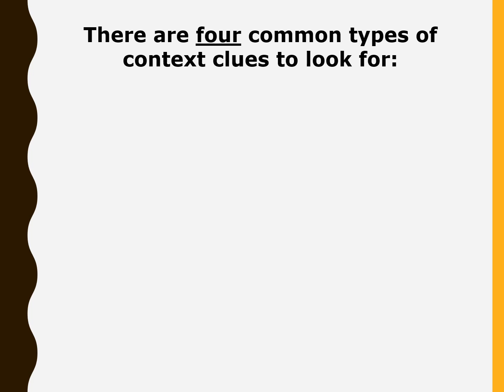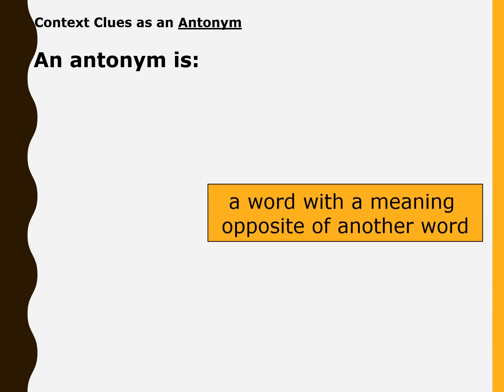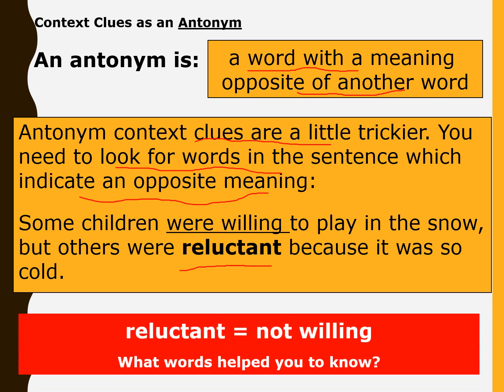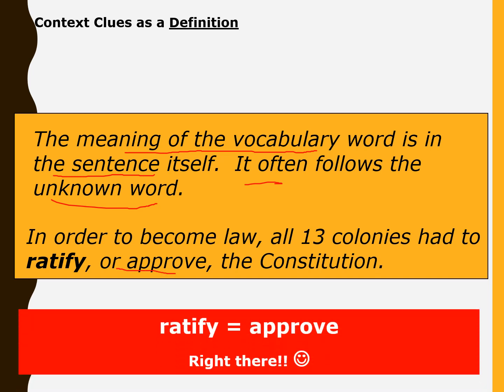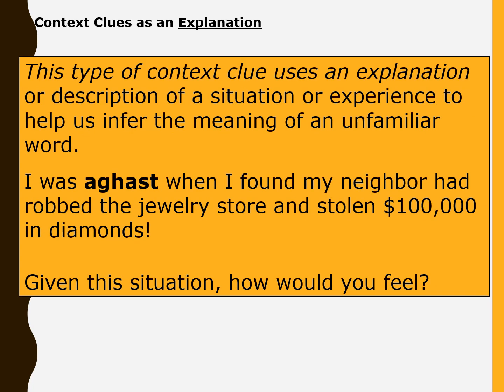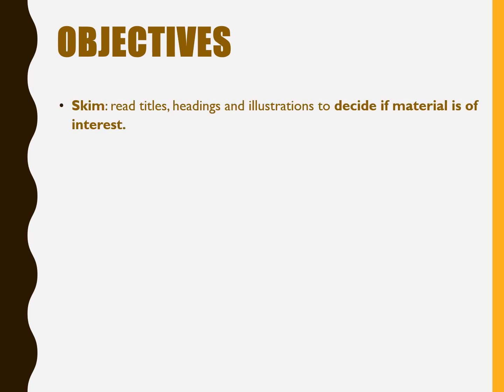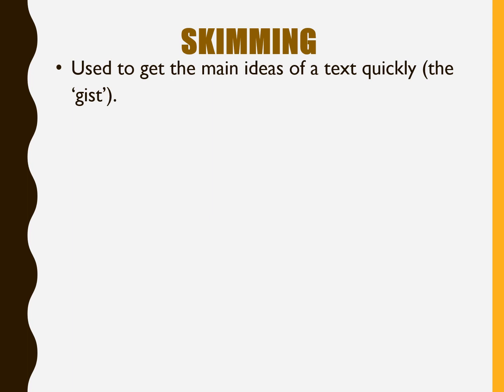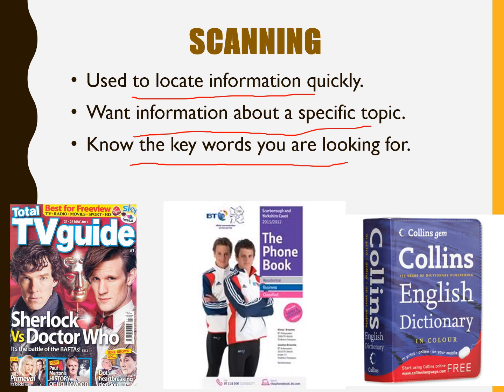CC, Skimming and Scanning Video 2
Reading Lesson 1